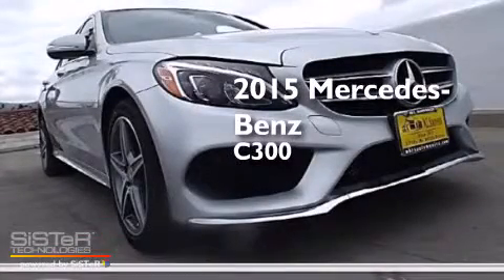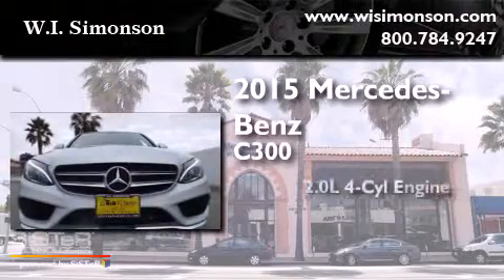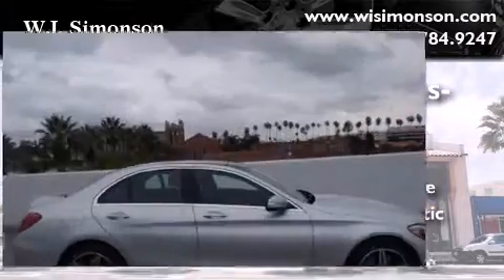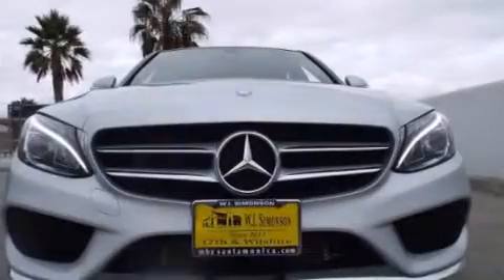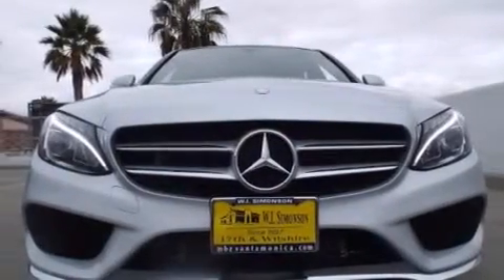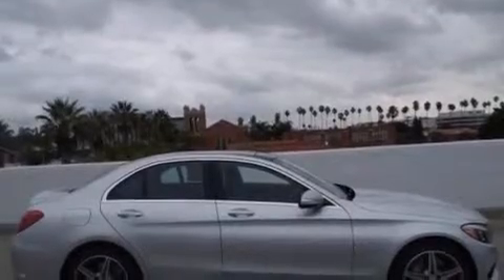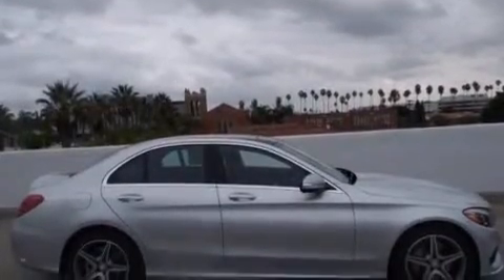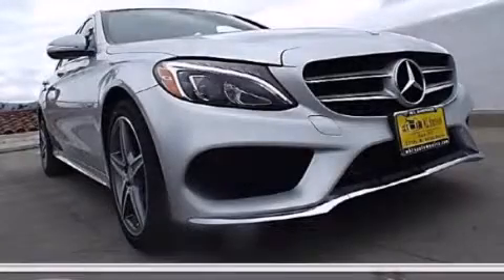2015 Mercedes-Benz C300 4MATIC Sport Santa Monica CA 90403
We have been honored to serve the Santa Monica CA area , we promise that your experience at our dealership will exceed your expectations ! Year : 2015 Make : Mercedes-Benz Model : C300 Engine : 2.0L I-4 cyl Trans . : 7 speed automatic Exterior : Iridium Silver Metallic Miles : 8 Interior : Black Stock : FU019334 W.I. Simonson 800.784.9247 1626 Wilshire Blvd Santa Monica , CA 90403